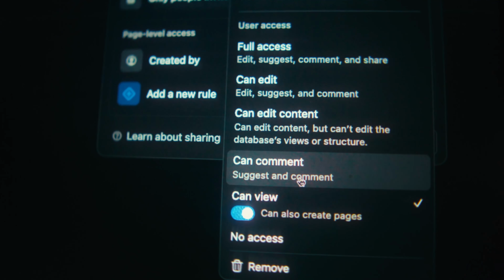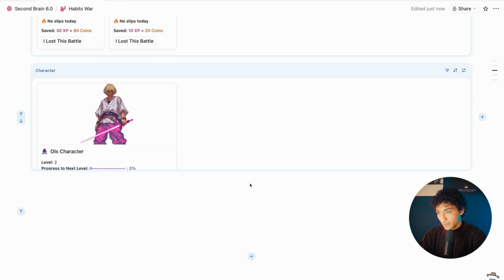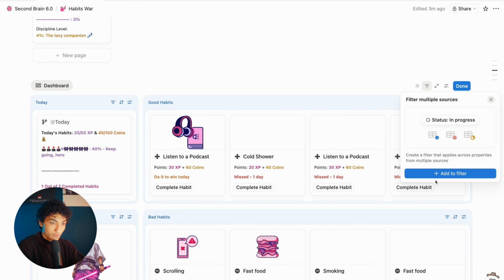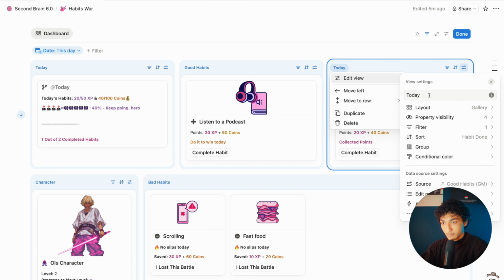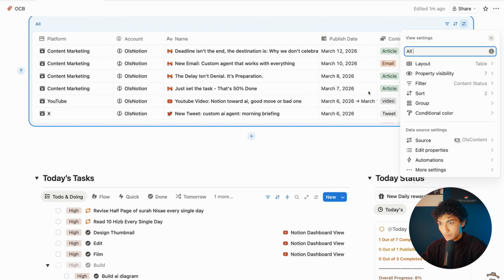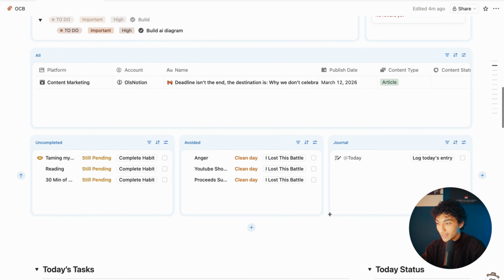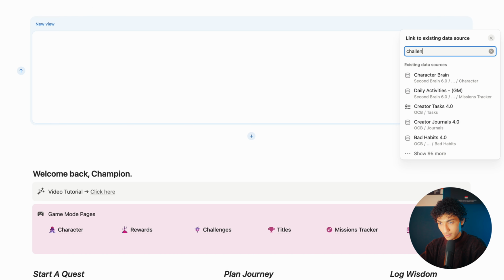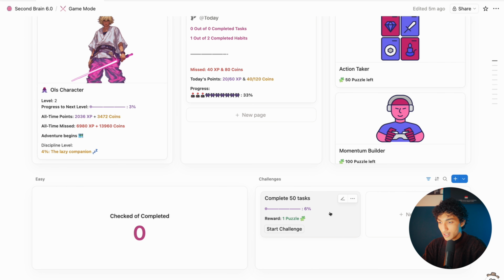I Tested Notion's New Dashboard Feature — Here's What You Need to Know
🔗 Resources:

If you're a startup, get up to $12K worth of Notion Business Plan tools for Free

Content of the video:
0:00 Intro
0:24 First Example
5:42 Second Example
9:45 Third Example
12:09 Biggest Downside